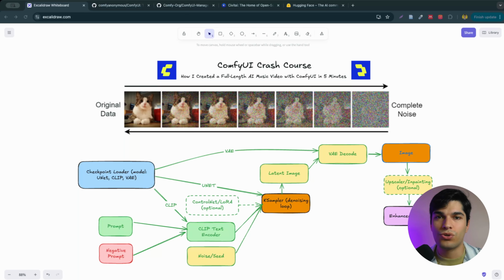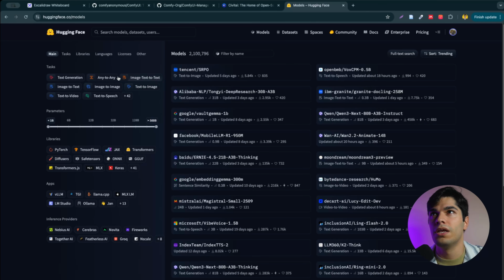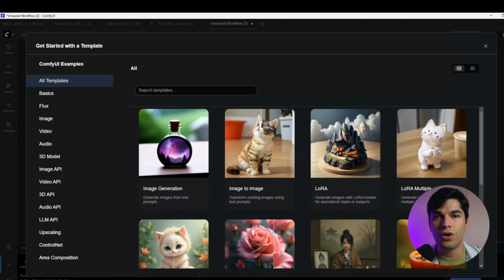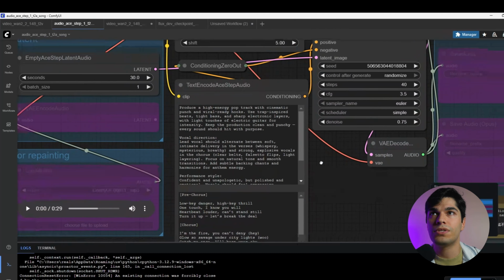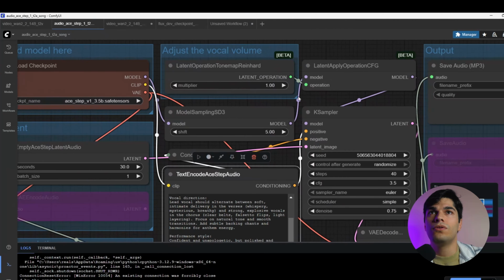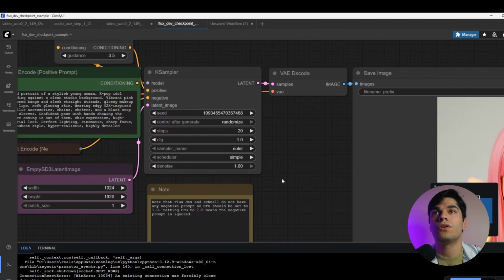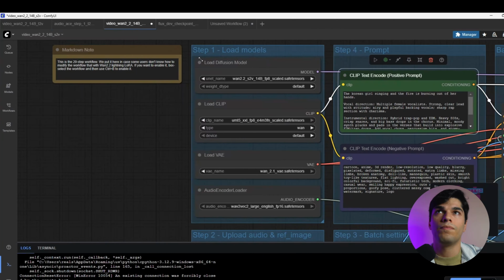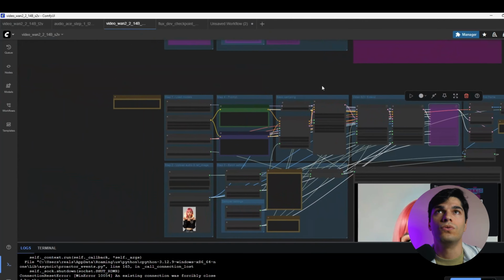I Made Viral AI Music Videos in Minutes (No Skills Needed!)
I created a full-length AI music video in just 5 minutes for free using ComfyUI. In this tutorial we'll use Flux, Ace-Step-1 and Wan2.2 S2V. From install to final cut, see how AI video generator tools make it easy to turn images into a polished music videos.

Timeline:
00:00 Introduction
00:45 ComfyUI Crash Course (Part 1 of Tutorial)
01:12 Installing ComfyUI and Resources
02:03 ComfyUI Crash Course (Part 2 of Tutorial)
03:18 Getting Ready for Generating AI Music Videos
04:18 How to Generate Music using Ace-Step-1
05:59 How to Generate Image using Flux
07:01 how to Generate AI Music Video using Wan2.2 S2V
09:47 Final Notes